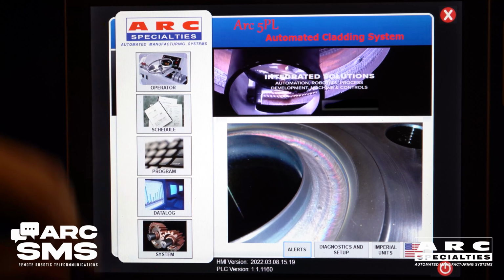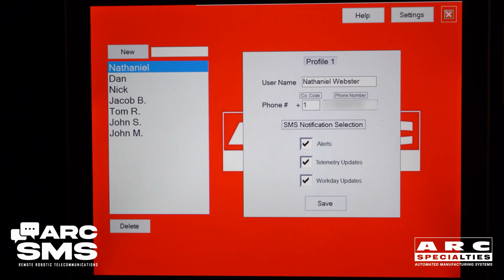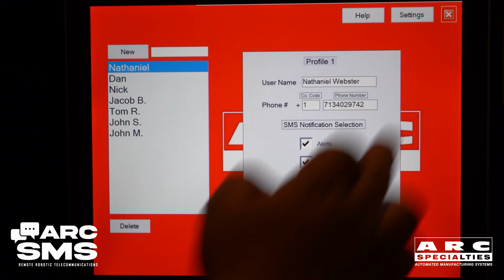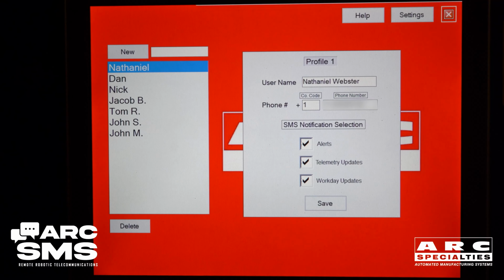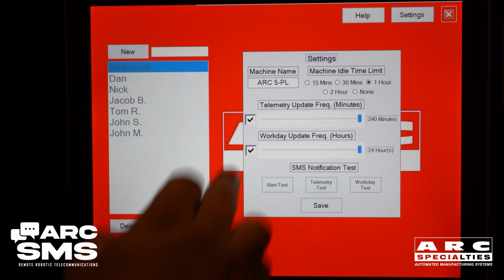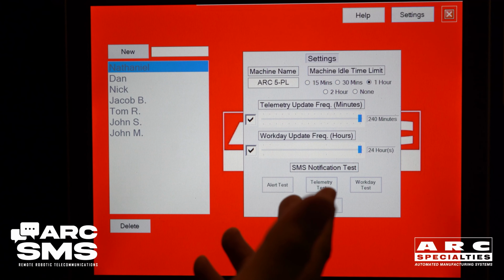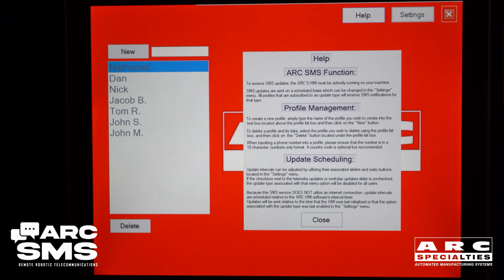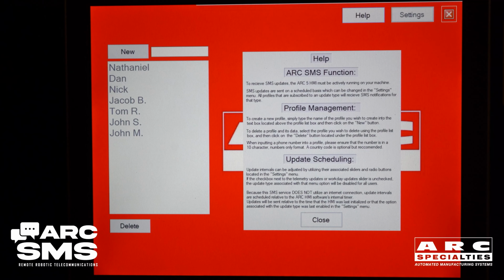ARC SMS - Remote Robotic Telecommunications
ARC Specialties is offering a new way to stay "in-the-know" with the production efficiency of your ARC automated welding systems. Track production via alerts and workday updates, allowing you  an unfettered insight into how your machine and employees are performing.

Greatly reduce downtime and inefficiency via remote monitoring, and trend analysis.

Enhance production by keeping an operator "tethered" to the machine remotely at all times, preventing time waste via machine faults and bad weld settings.

Find imperfections in your manufacturing process via automatic performance and job specific data logging.